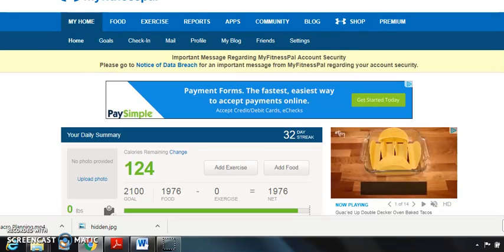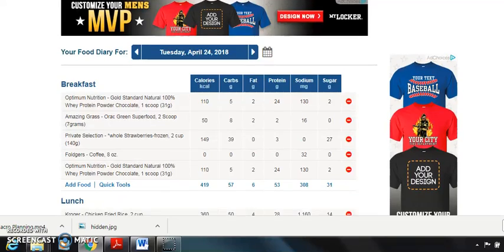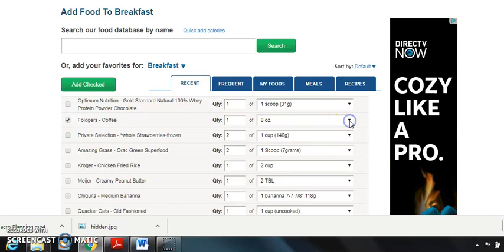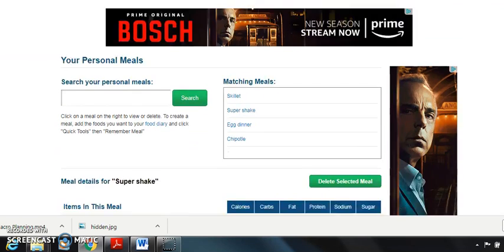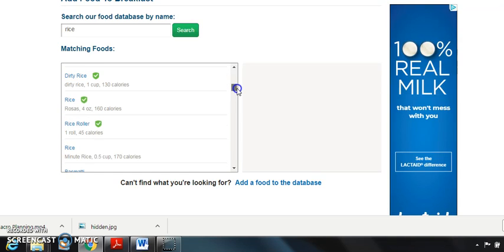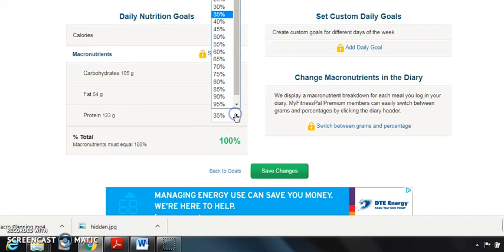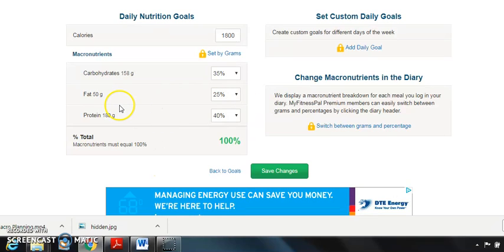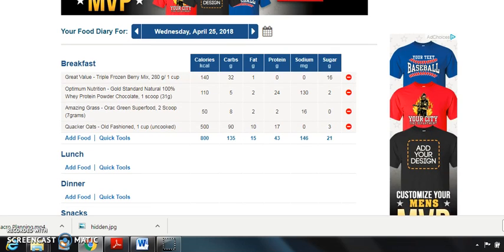My Fitness Pal